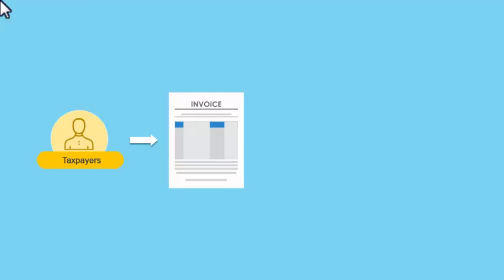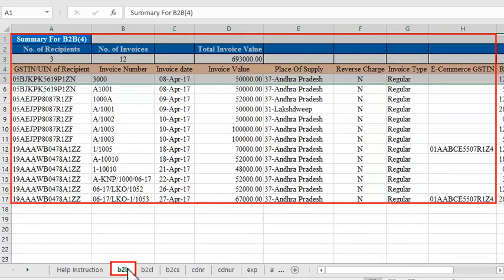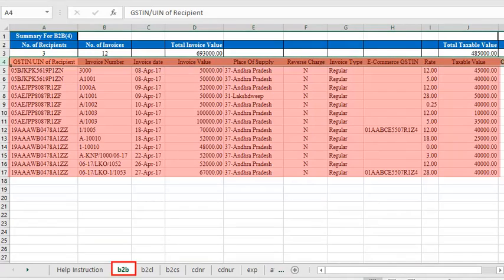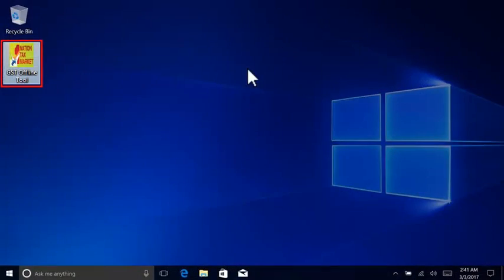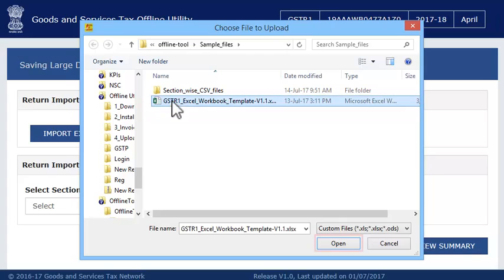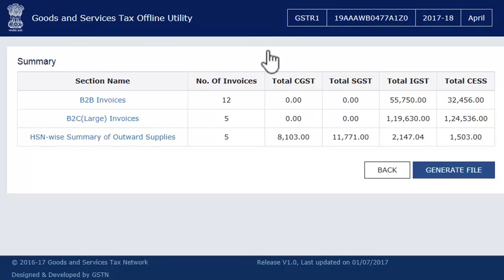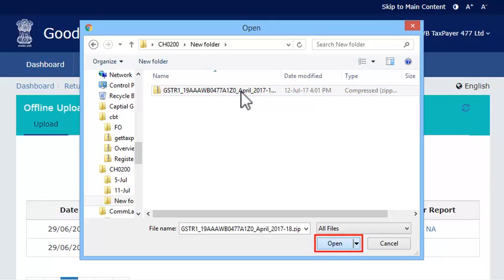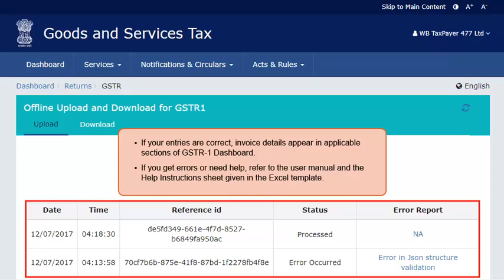Uploading Invoices Using Excel Templates:How to Upload GSTR1 using Excel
How to file GSTR1 Offline,How to file GSTR1 without Error